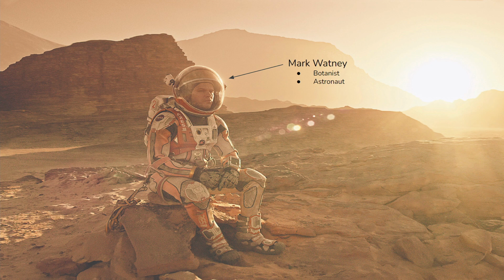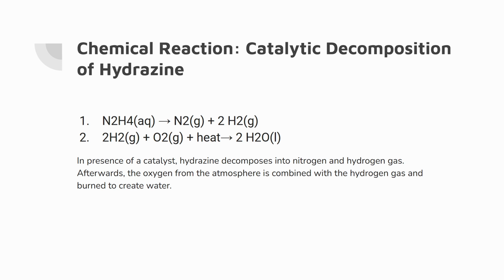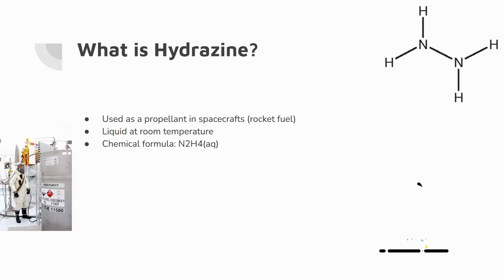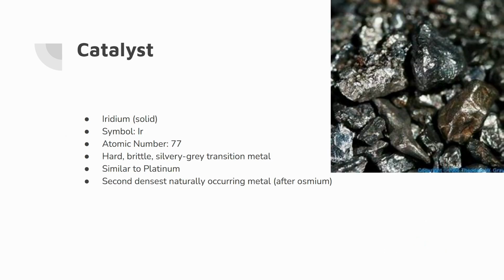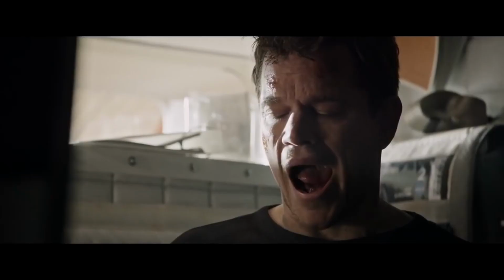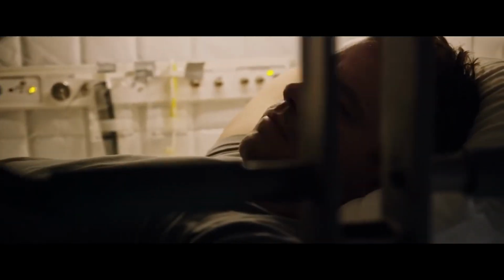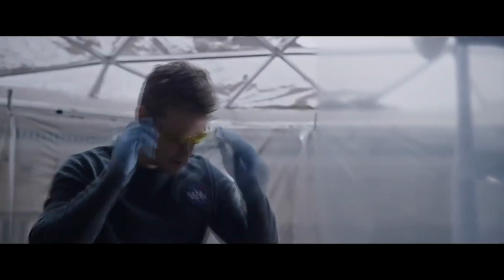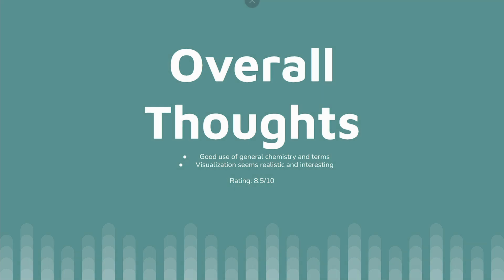Chemistry In Film and TV - The Martian: Making Water